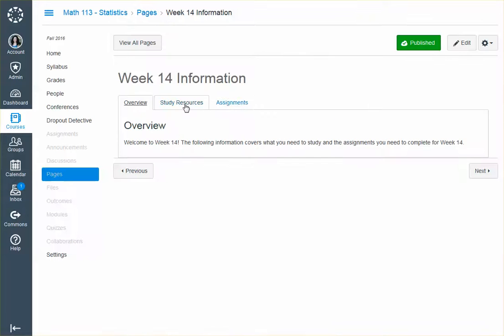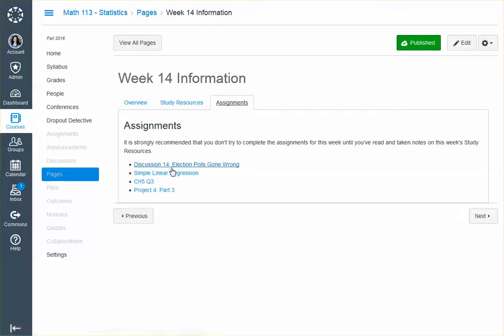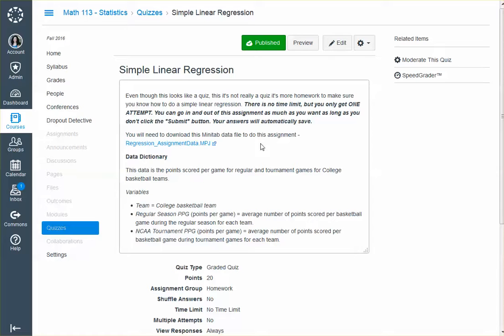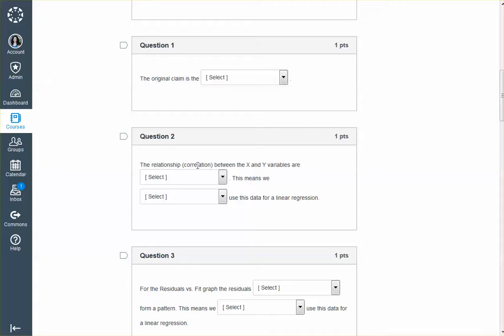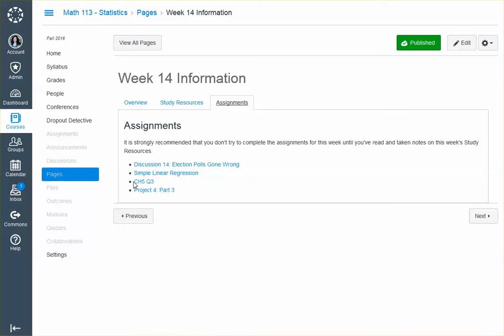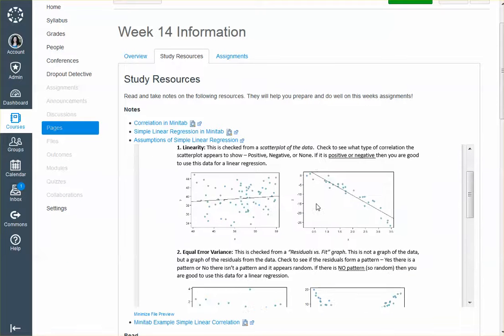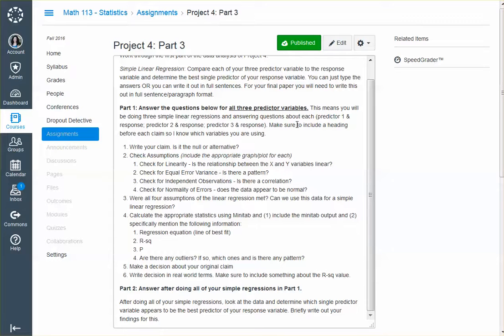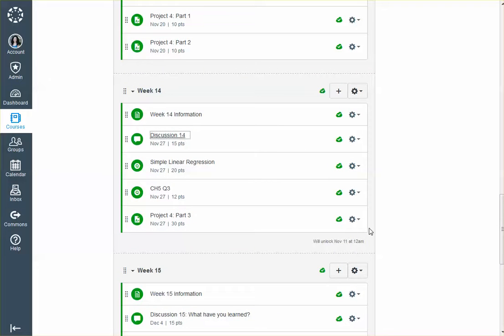Week 14 Information